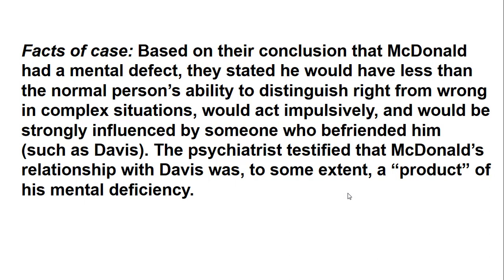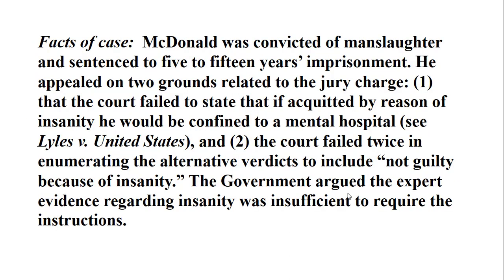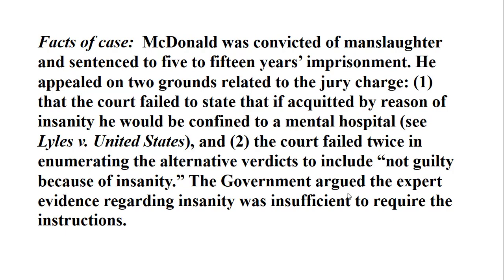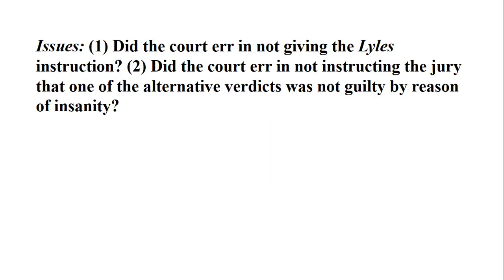McDonald v. US (1962)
Discussion by DC appellate court about the meaning of mental disease and defect.